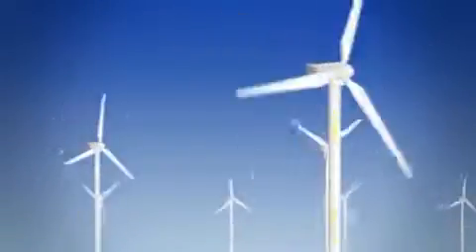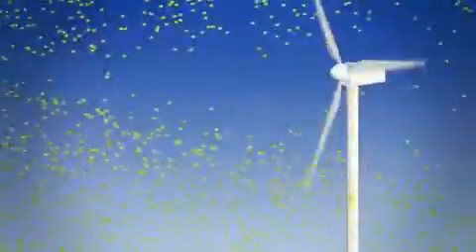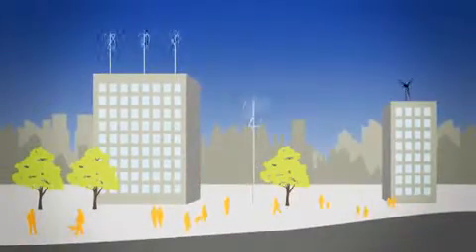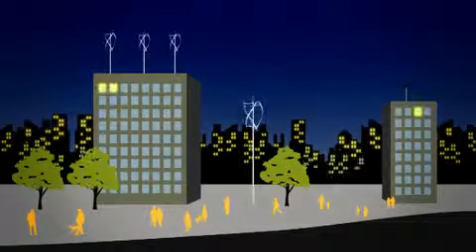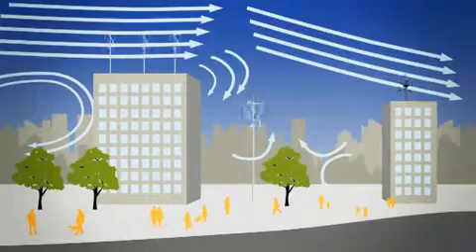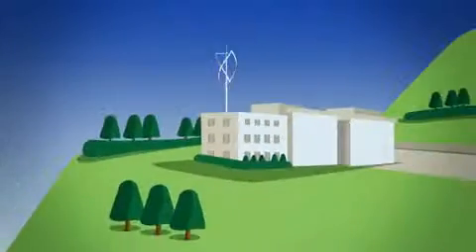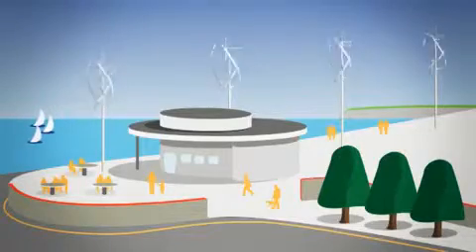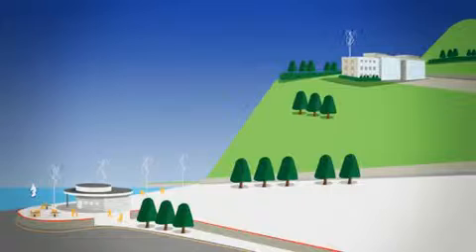Quietrevolution Windenergy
The quietrevolution wind turbine is easy to integrate into existing structures due to the compact, innovative design of the rotor and blades. The vertical turbines can be ground or roof mounted. A range of mast sizes is offered depending on the location. There are over 200 turbines in the fleet.